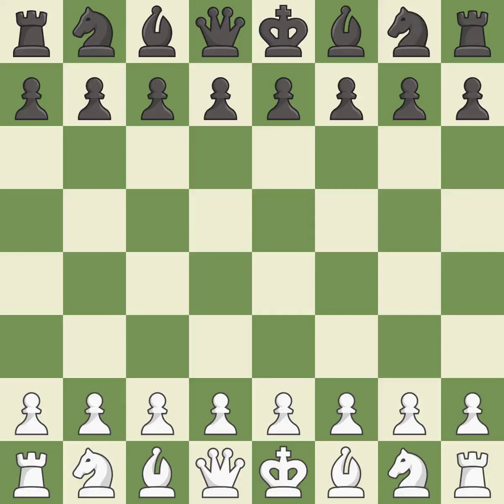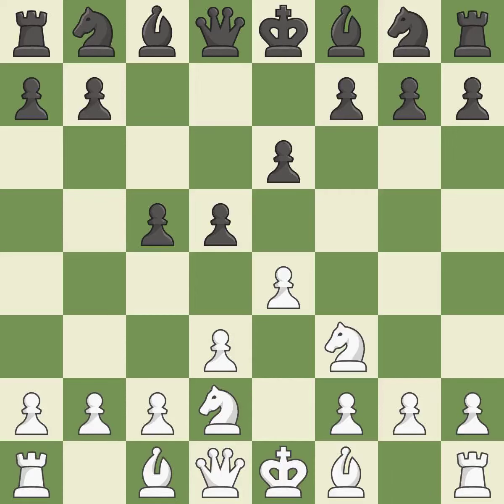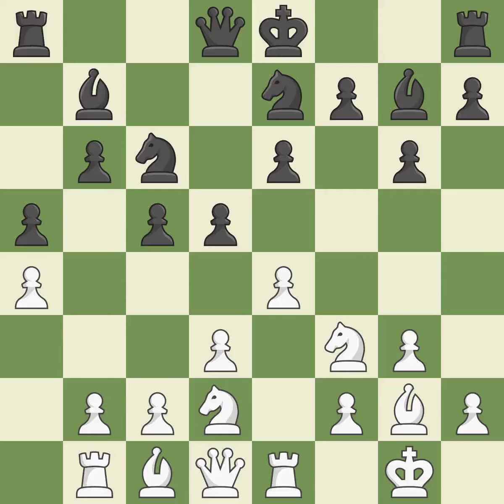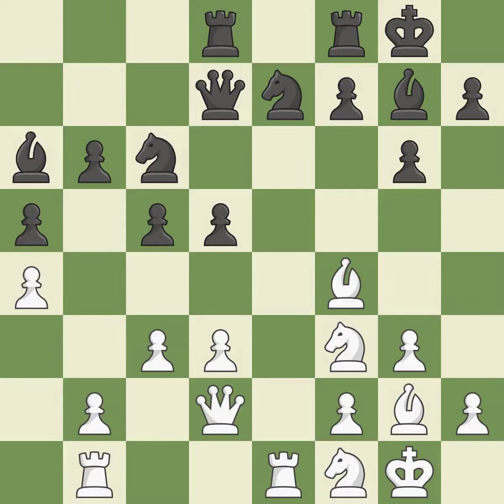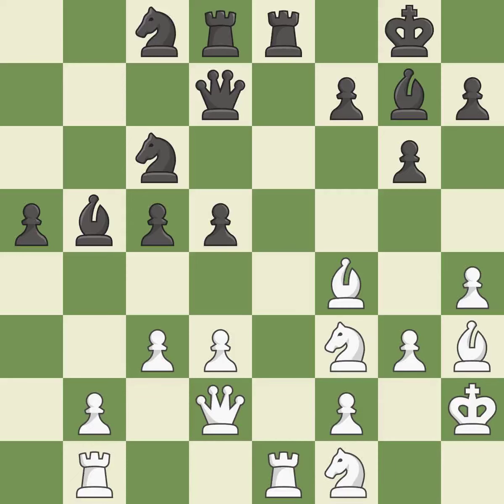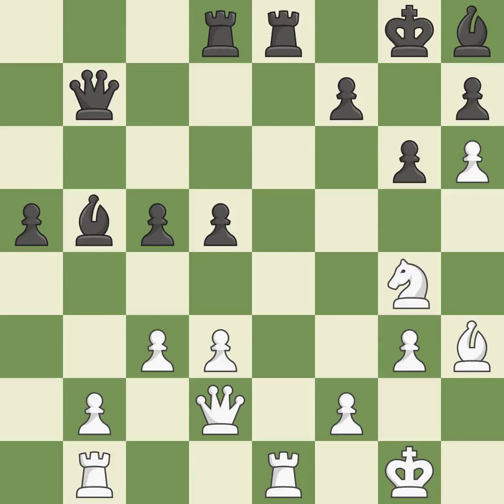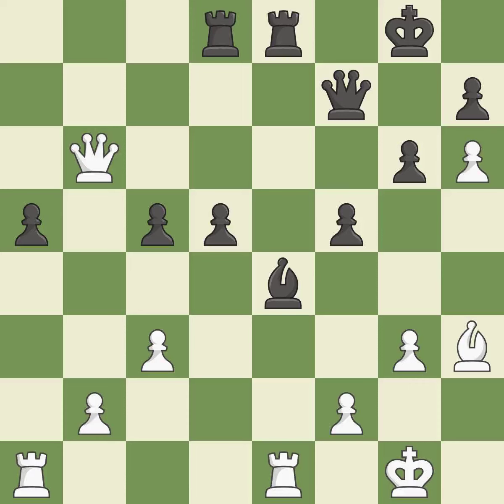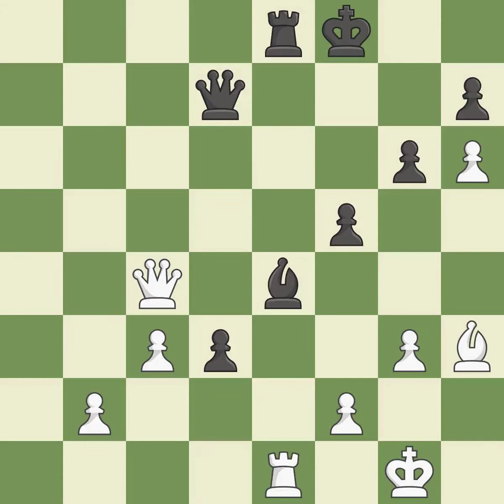White Vallejo Pons Francisco (ESP), Black Pereyra Arcija Diego (ARG),French Defense: King's Indian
French Defense: King's Indian Attack, 2...d5 3.Nd2 c5, Event Ch World (juniors) (under 18), Site Guarapuava (Brazil), Date 1995, Round 10, White Vallejo Pons Francisco (ESP), Black Pereyra Arcija Diego (ARG), Result 1-0, ECO A08, WhiteElo 2325, BlackElo 2290, Remark XII